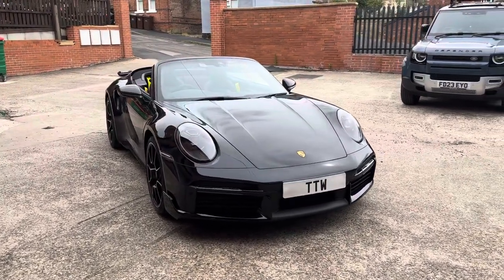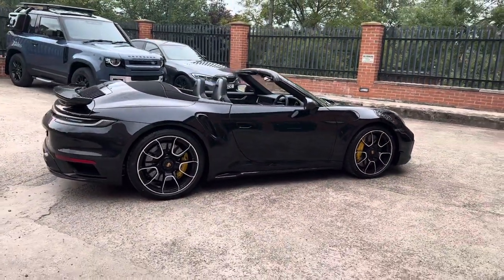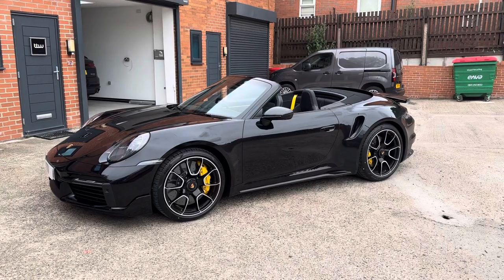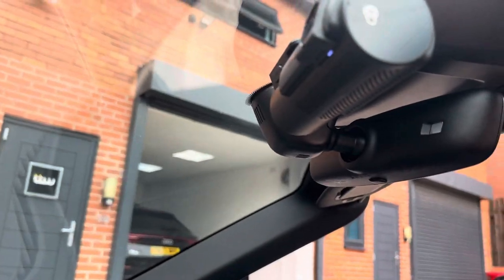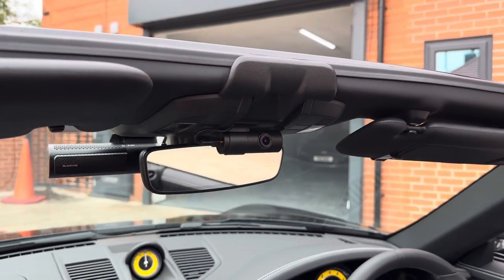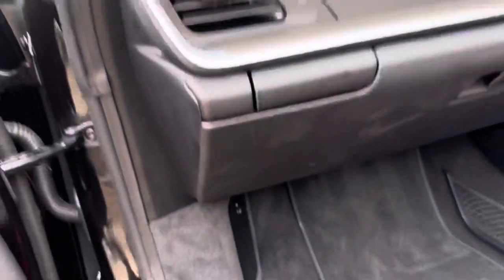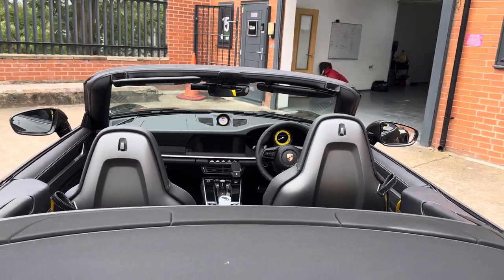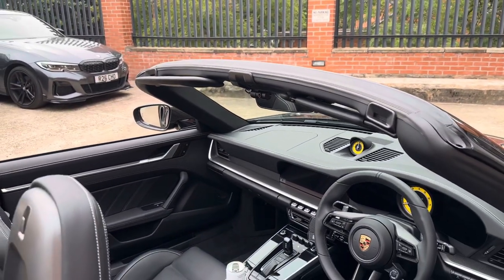Porsche 992 Turbo S Convertible - Blackvue DR970x LTE 2CH Pro Installation - TTW.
TTW, specialise in all of the Porsche range when it comes to dash cameras, we can install any of the blackvue range to the highest specification installation for your vehicle. The video shows the very latest 992 turbo S convertible. We installed the very latest BlackVue DR970￼X 2 channel LTE in this vehicle. Also with a Cellink Neo 8 battery pack for extended parking surveillance. ￼ For further information on this type of install and the full blackvue range, then please or just give us a call and our sales team will be able to help you on .